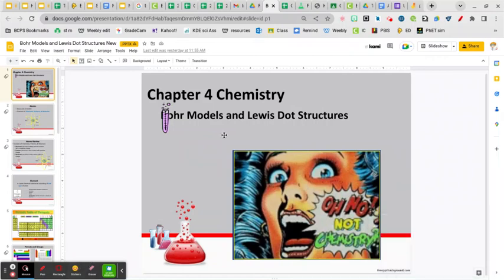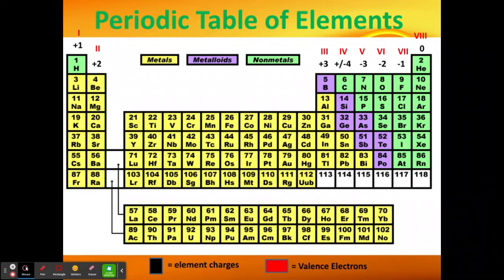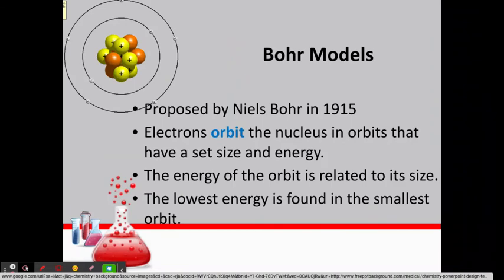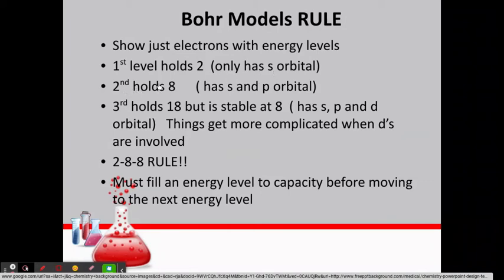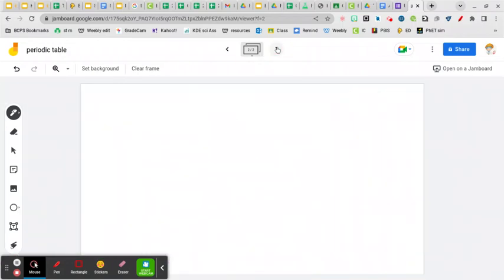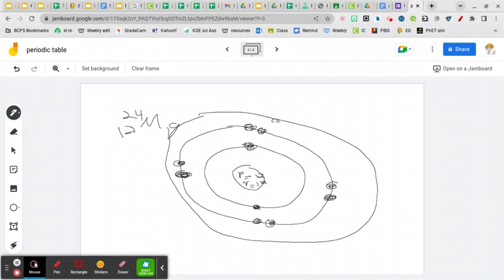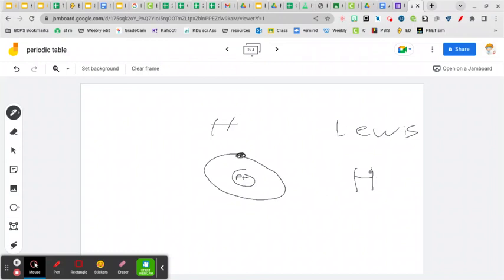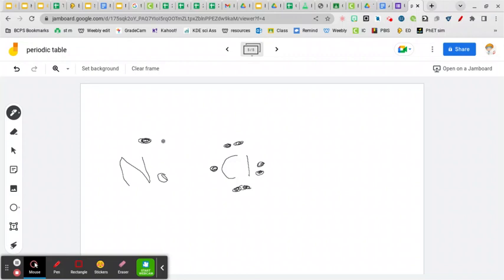Bohr Models and Lewis dot structures